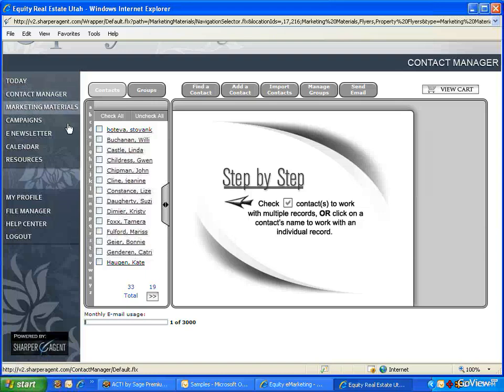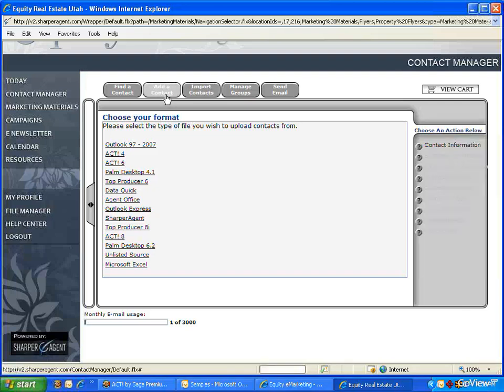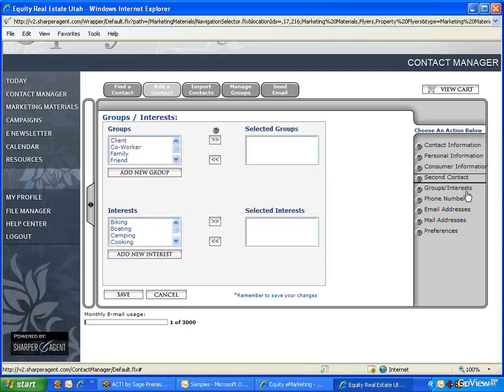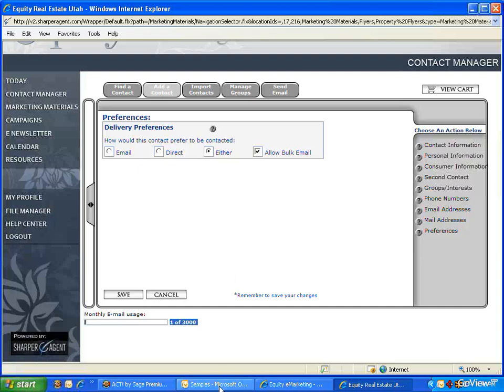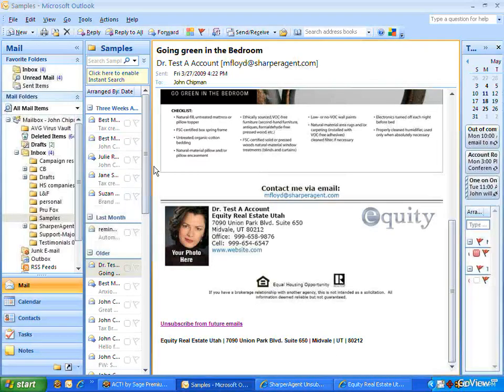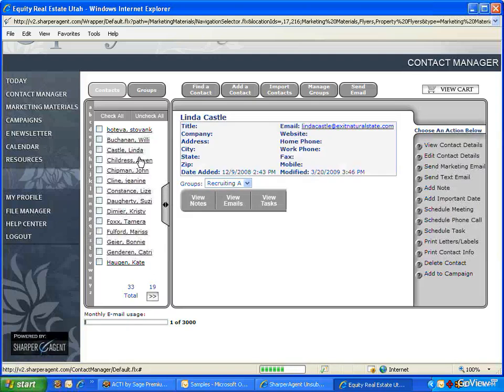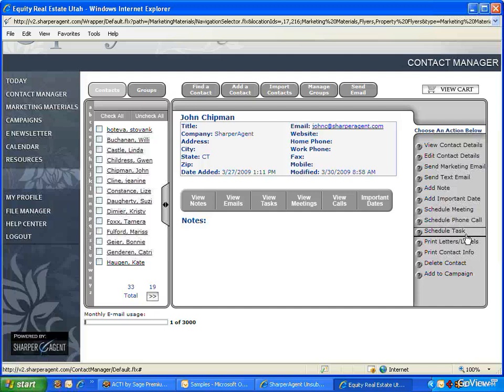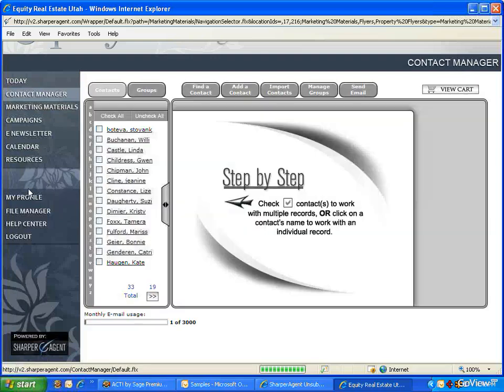Equity Contact Manager